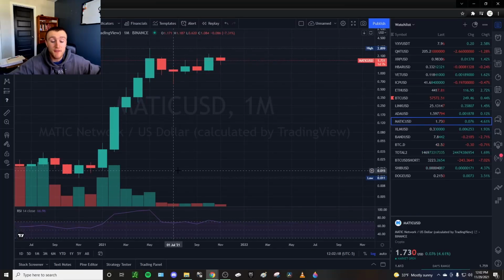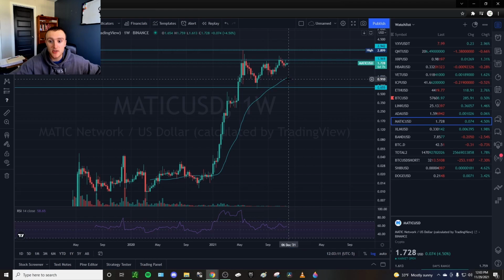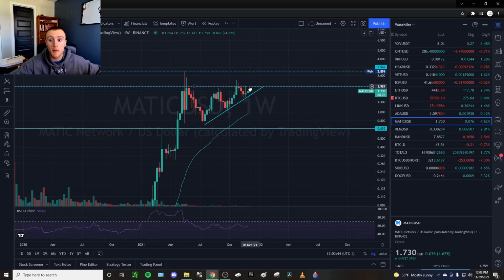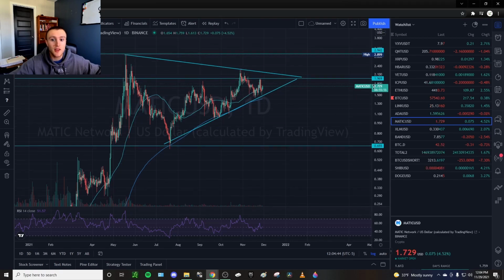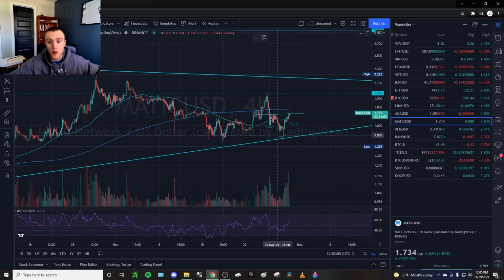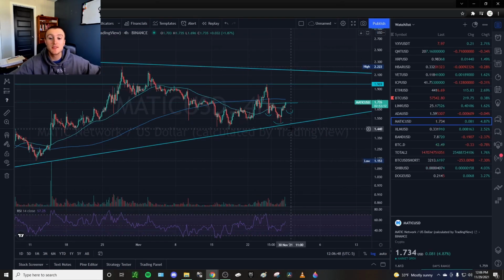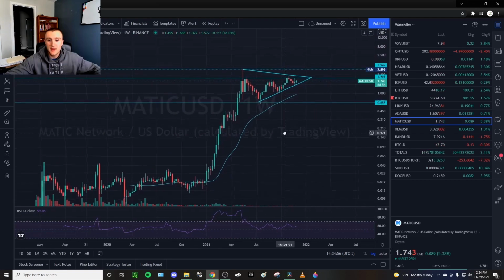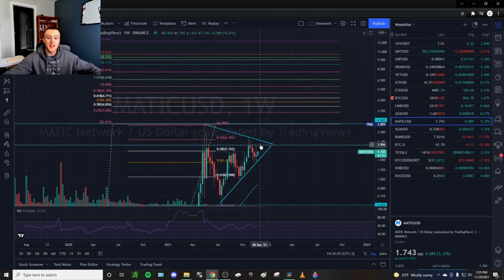Matic Looking to Hit $5! +200% [Matic Price Targets/Bullish and Bearish]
Thank You so much for the support! It's free and it helps the channel out!